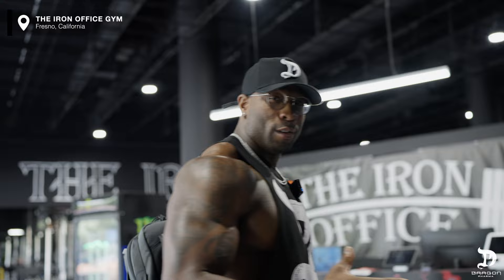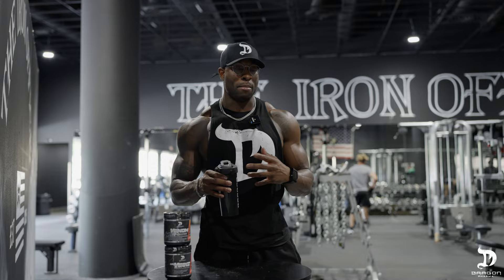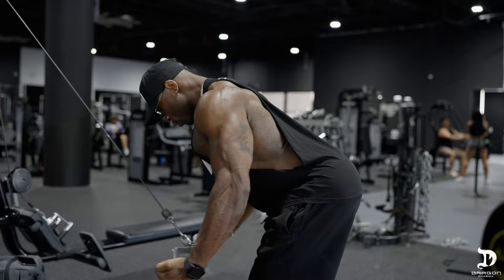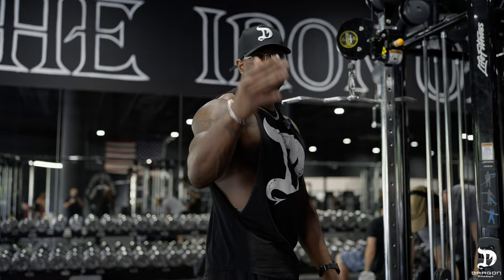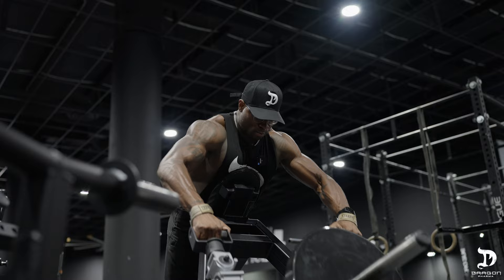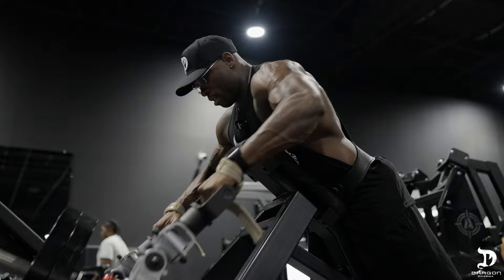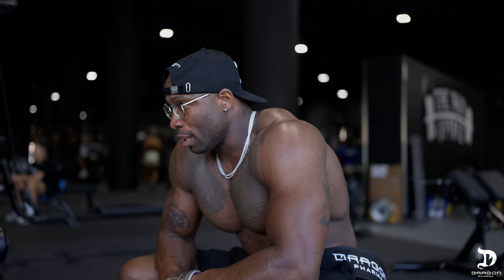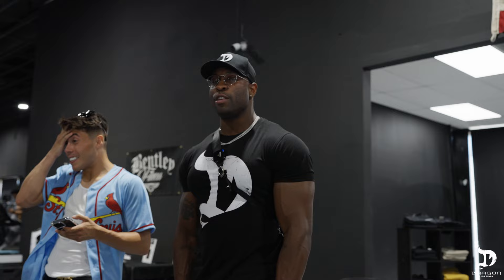ERIN BANKS AT 8 WEEKS OUT FROM 2023 LEGION SPORTS FEST | COMING FOR THE $20,000 1ST PLACE CASH PRIZE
Erin Banks is currently 8 weeks out from the 2023 Legion Sports Fest which will be giving out $20,000 first place cash prize in the Men's Physique division. In today's video Erin will take you through another back workout at his home gym in Fresno, California. Also, don't miss out the Blood Drive event recap featuring Tonio Burton, Jonathan Cayco, Marc Castro and many more professional athletes.